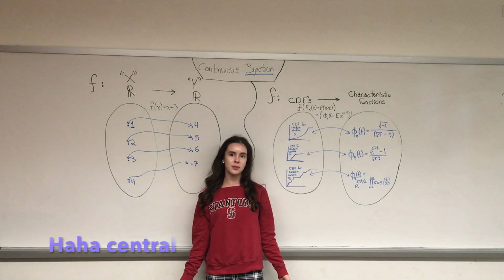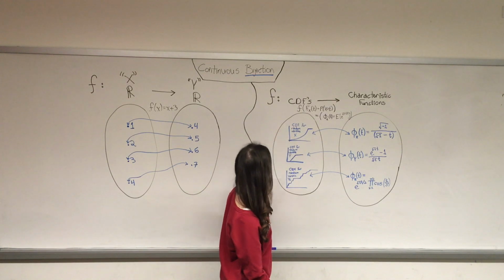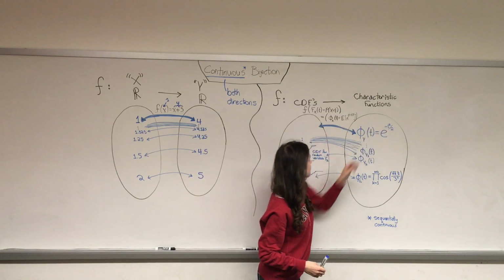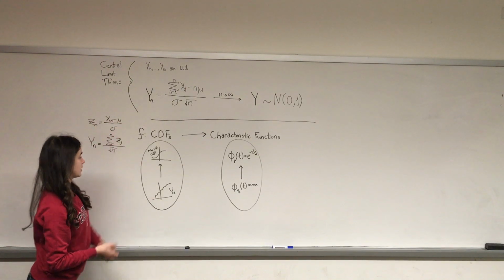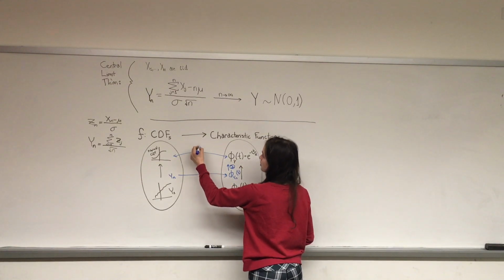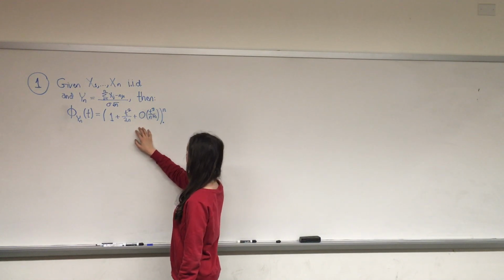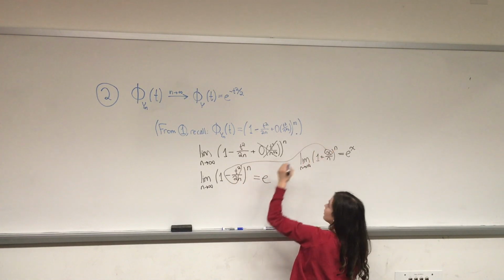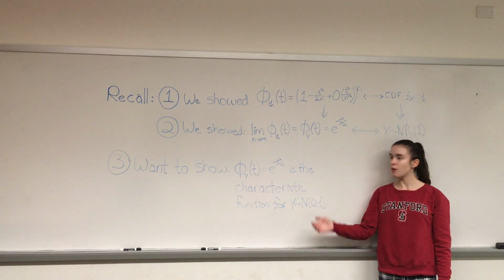CLT Proof Video